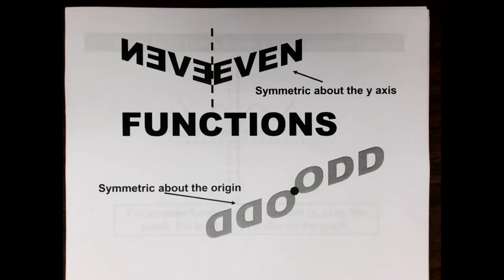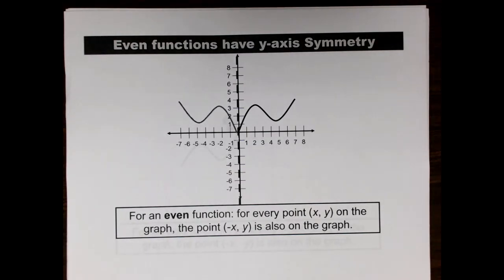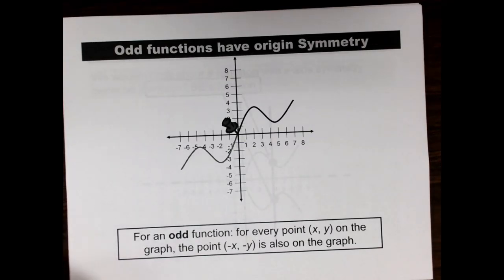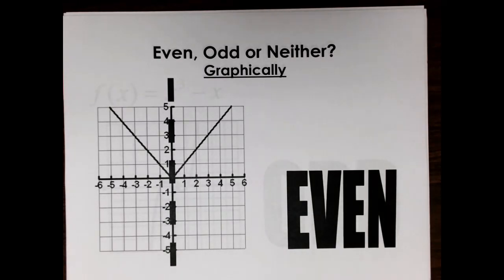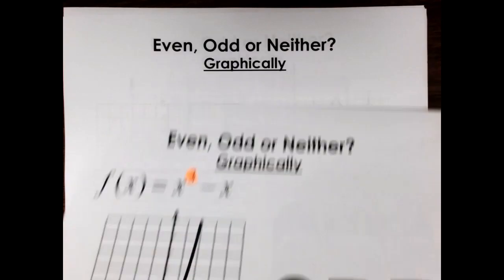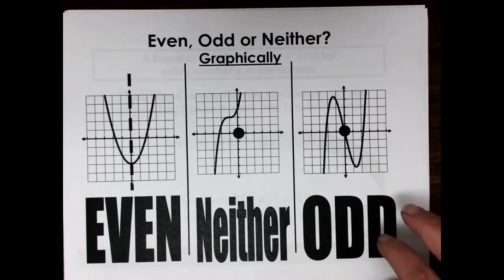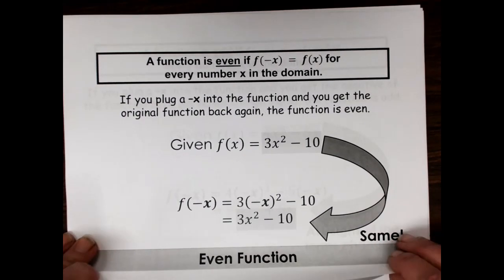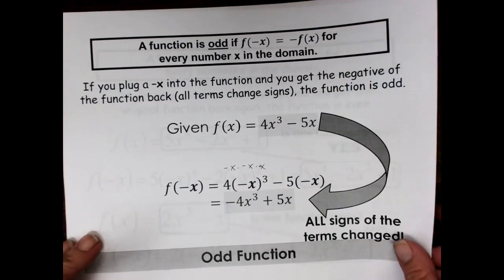Symmetry of Functions